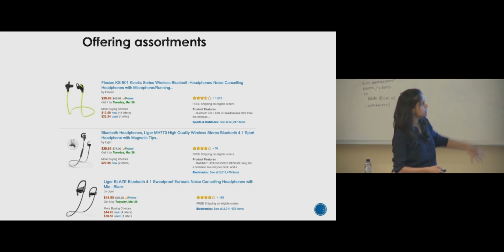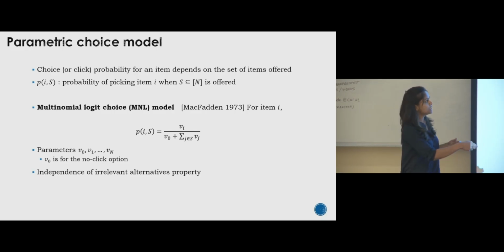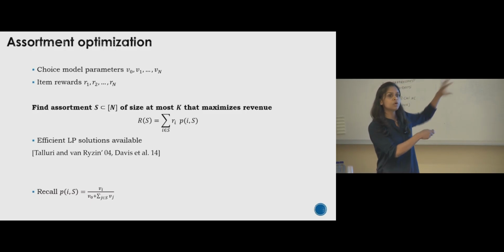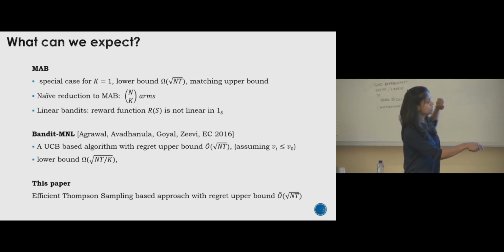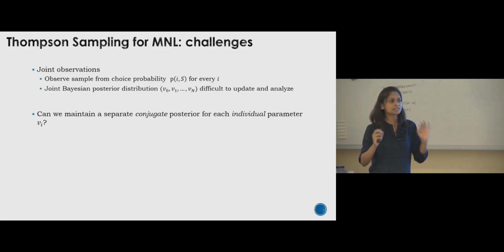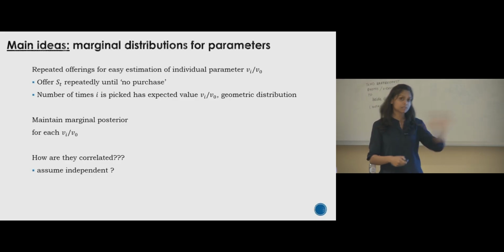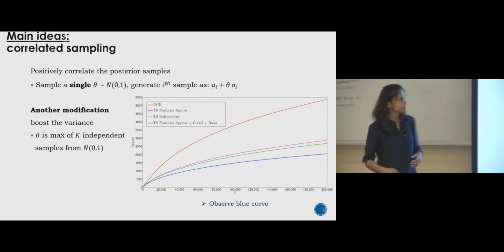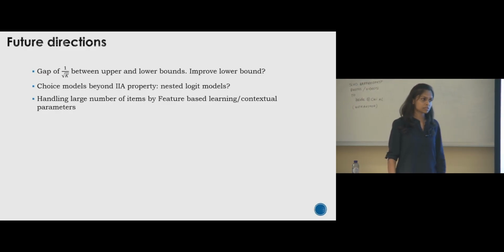COLT Sunday 9th 16 50 17 00 Shipra Agrawal default